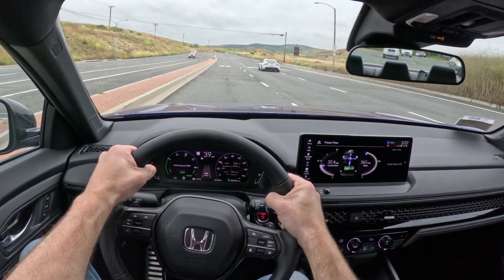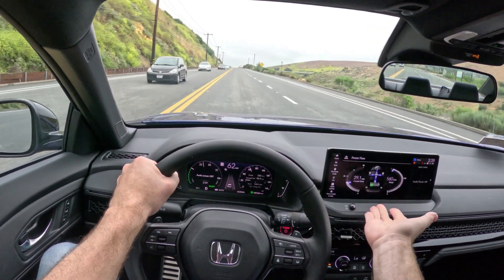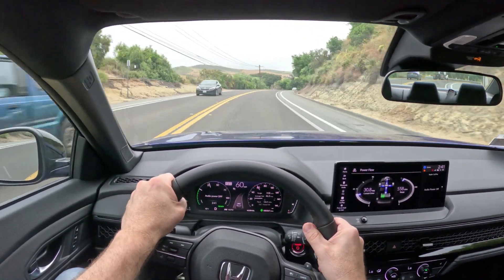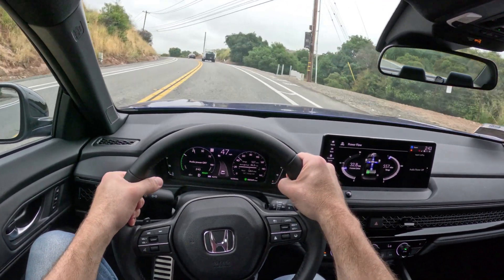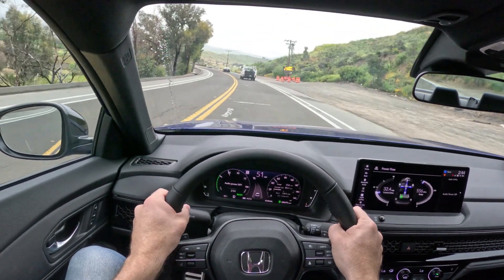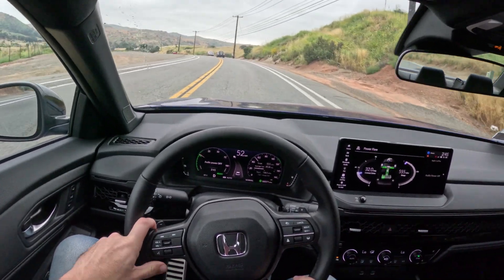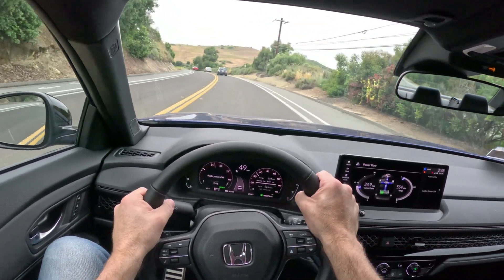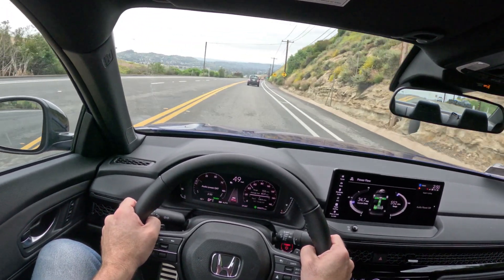2023 Honda Accord Sport L Hybrid POV Test Drive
A Point-Of-View test drive of the all new 2023 Honda Accord Sport Hybrid. Does the 11th Generation Accord still drive better than a Camry or an Altima? Let's find out!